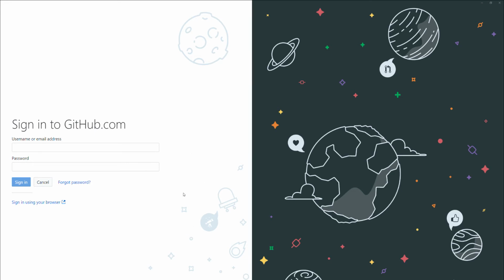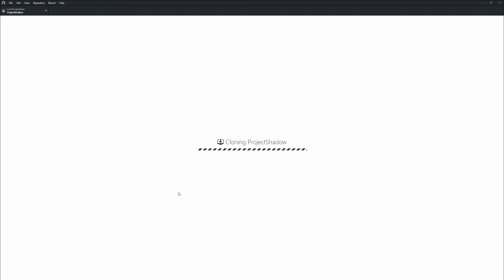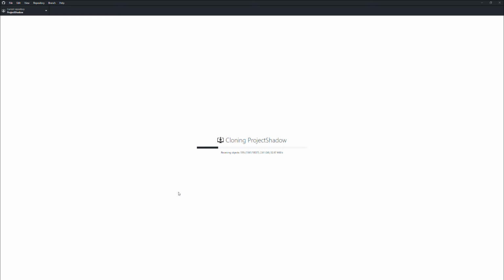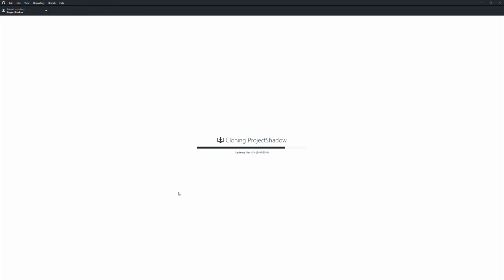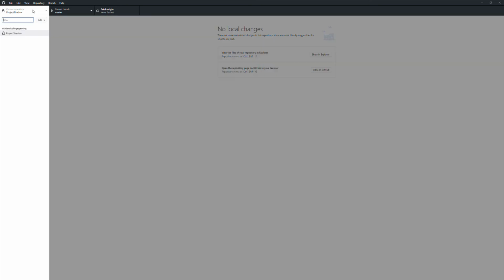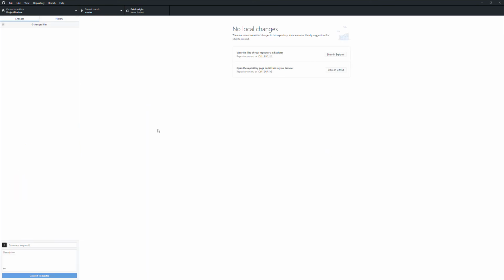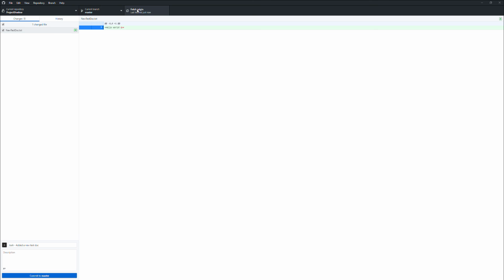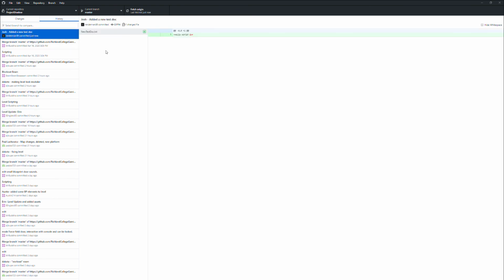Source Control WithGithub Desktop